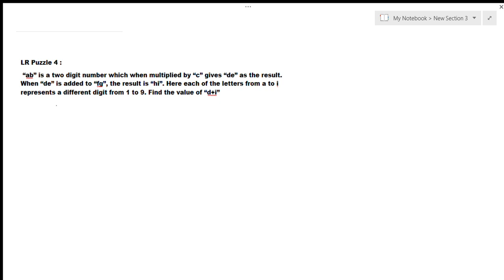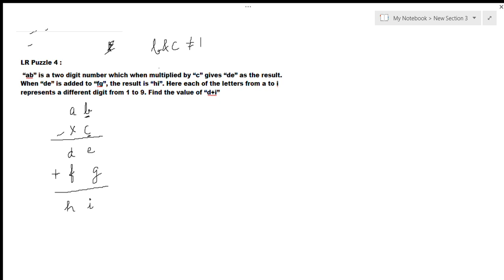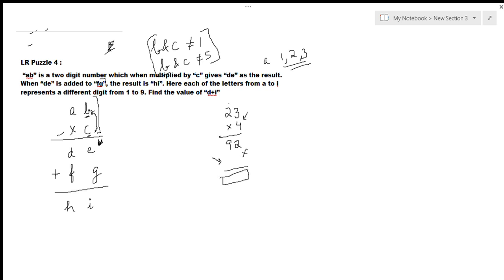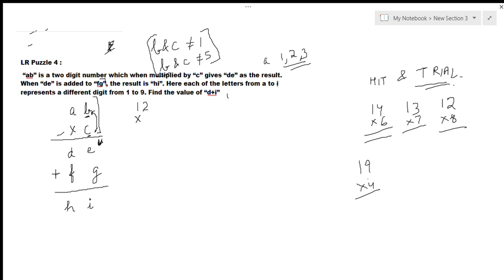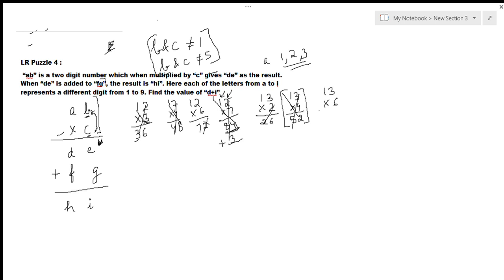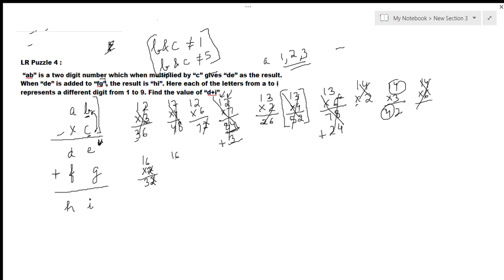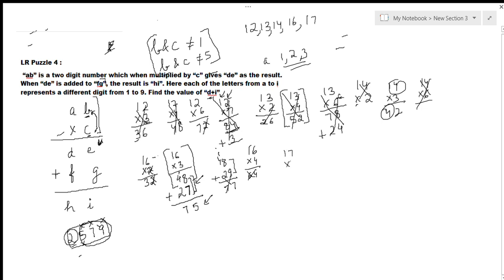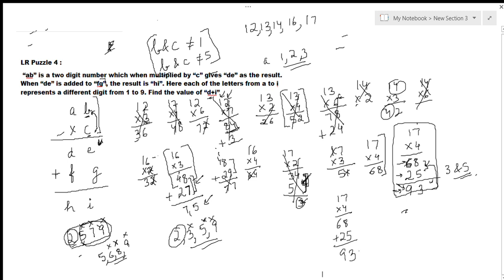Logical Reasoning | Puzzle-4 | Takshzila| CAT | SNAP | XAT | NMAT | CMAT | CET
Logical Reasoning puzzle questions are mostly asked in all the MBA entrance exams.
Solve these puzzles and ace this questions in the exams.

The Best CAT coaching institute
Logical Reasoning questions
CAT2022